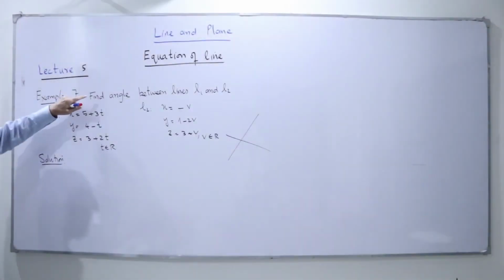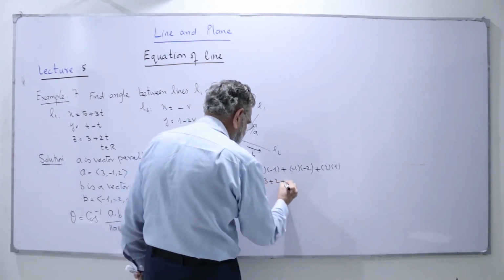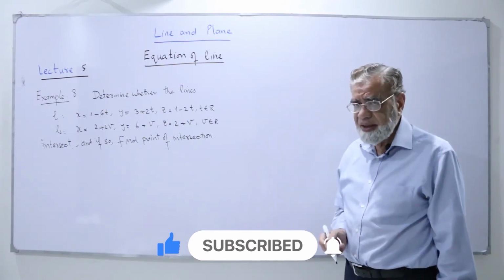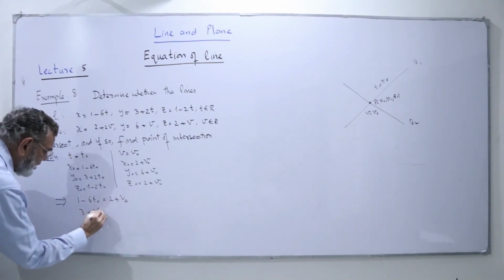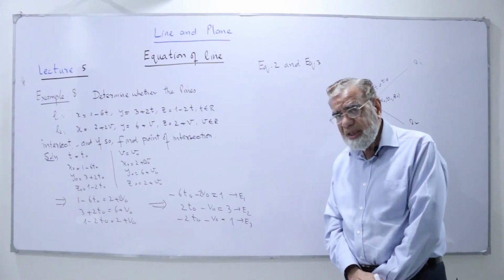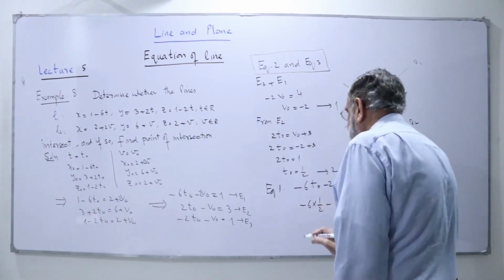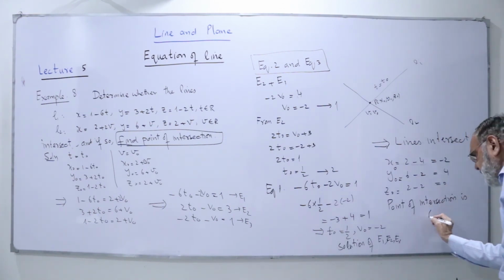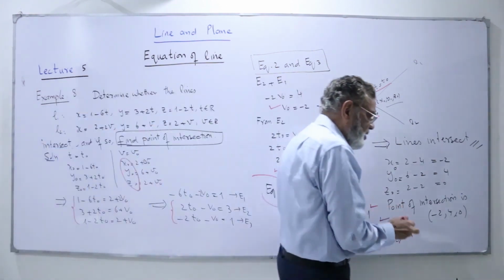Introduction Equation of a line in parametric and symmetric forms | Examples | Part 4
In this video, we embark on a comprehensive exploration of the "Equation of a Line" in both parametric and symmetric forms in Part 4 of our series. 📐 This session serves as an introductory guide, providing a solid foundation in understanding and utilizing these fundamental mathematical concepts. 🌟 We'll delve into the intricacies of expressing lines in parametric and symmetric forms, elucidating their significance and applications in geometry and algebra. Through clear explanations and illustrative examples, viewers will gain proficiency in converting between different forms of the equation of a line and solving problems effectively. Join us for an enlightening journey into the world of parametric and symmetric forms of the equation of a line! 🔍✨